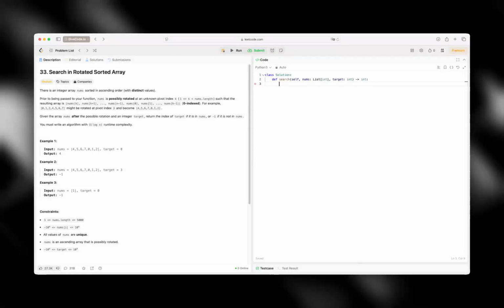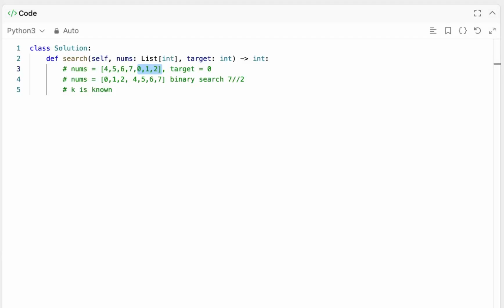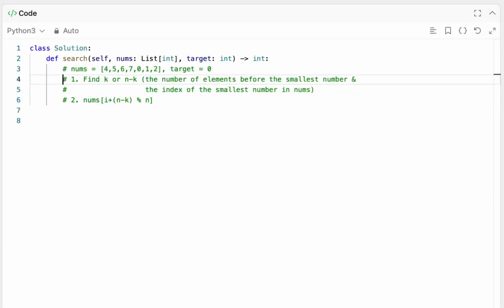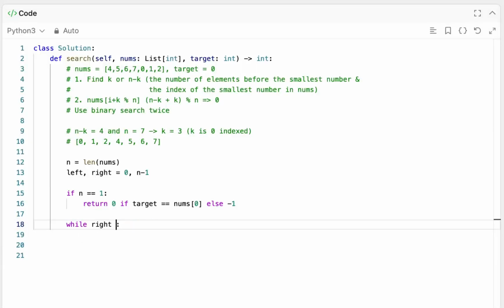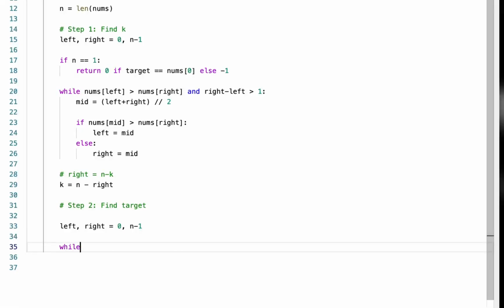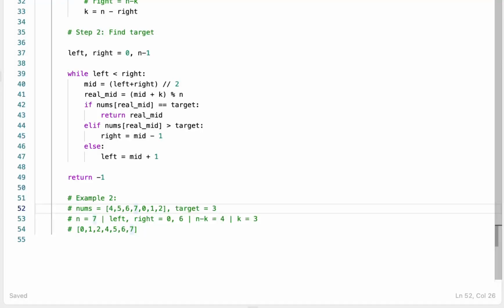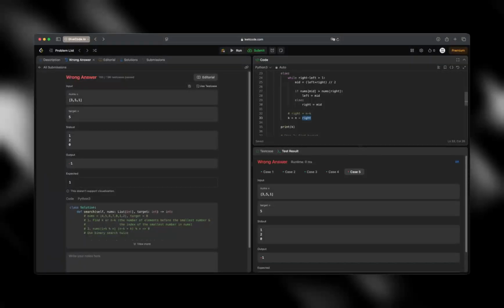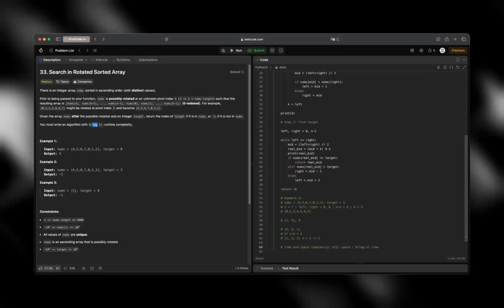LeetCode 33: Search in Rotated Sorted Array - Coding Interview Walkthrough - Python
Hey everyone, Jat here! 👋 In this video, we're diving into LeetCode problem 33. Search in Rotated Sorted Array.

You'll see my entire process:

- **Coding in Python**: Writing clean code.
- **Testing for Errors**: Ensuring the solution works with various test cases.
- **Evaluating Complexity**: Analyzing the time and space complexity of our solution.

**Challenge yourself with the problem here**: [33. Search in Rotated Sorted Array]